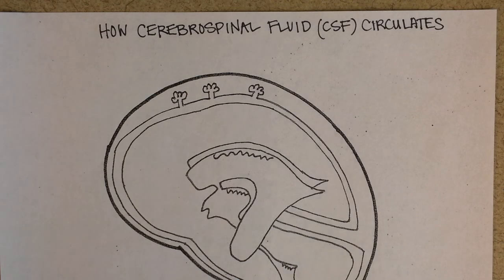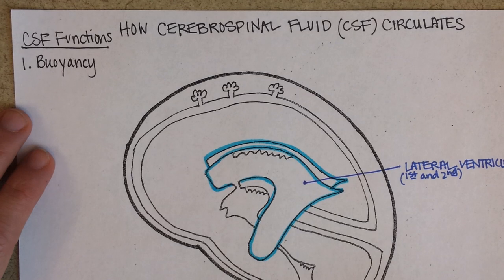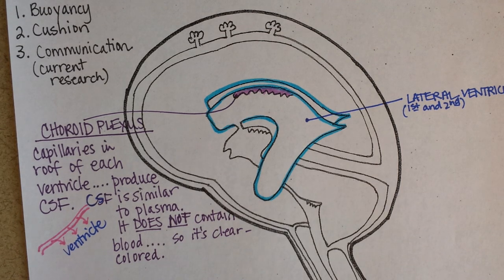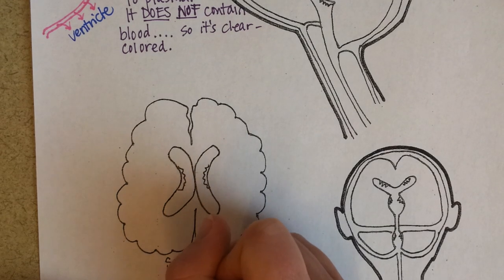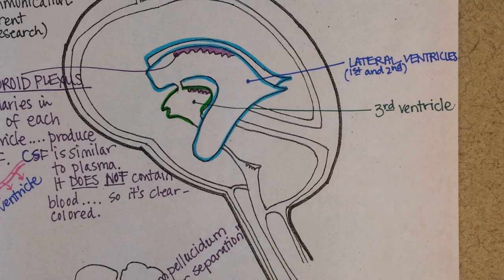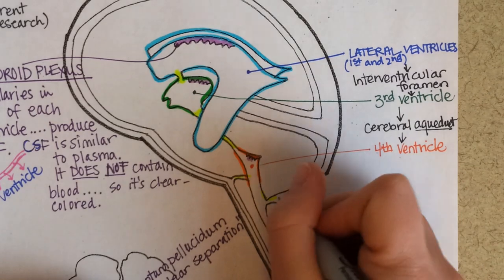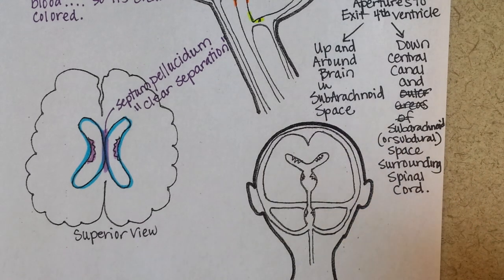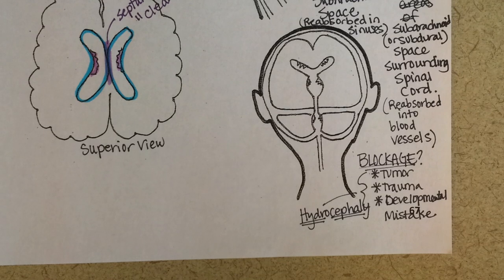Cerebrospinal Fluid and Ventricles, Part 1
how CSF is made and circulates around the brain. Role of arachnoid villi. has notes, diagrams, and practice questions.